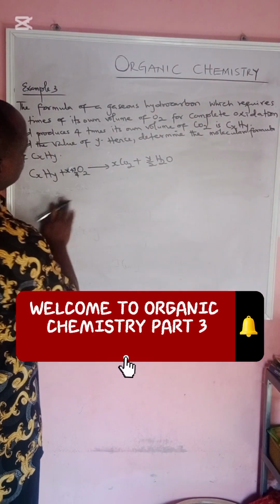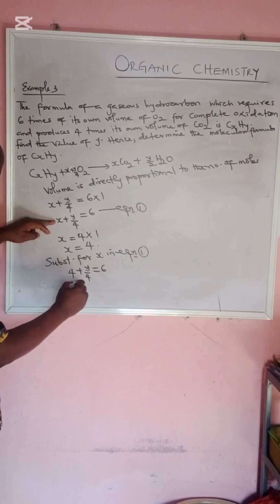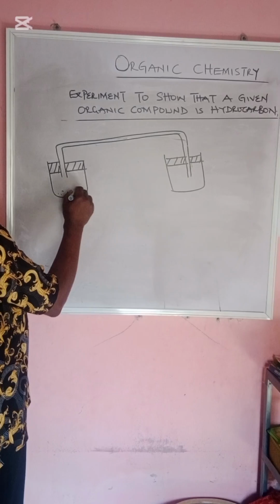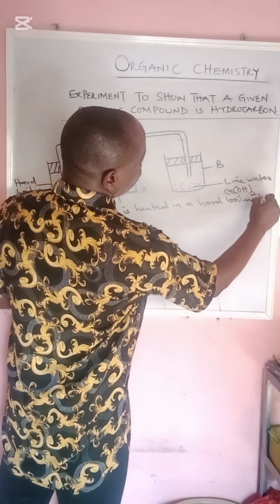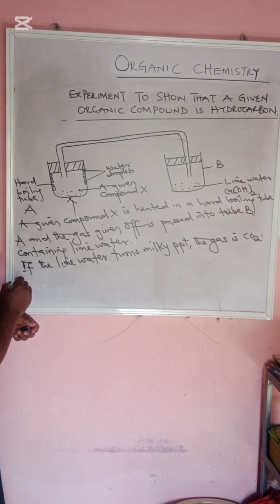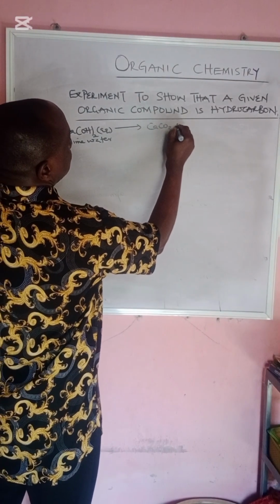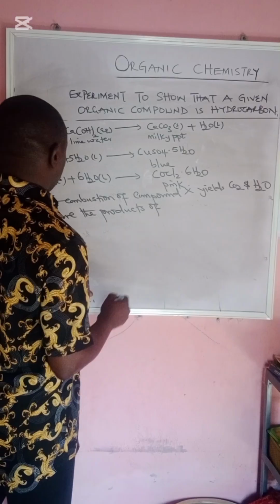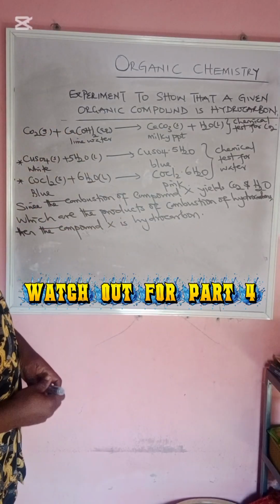ORGANIC CHEMISTRY:PART 3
Classification of organic compounds,IUPAC NOMENCLATURE,ALKANES